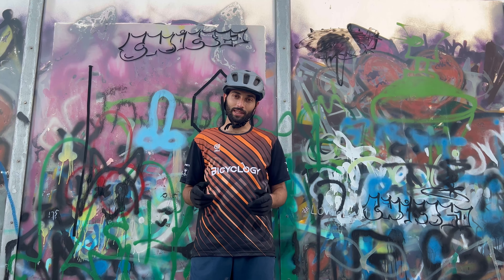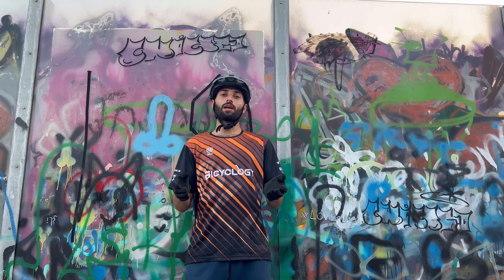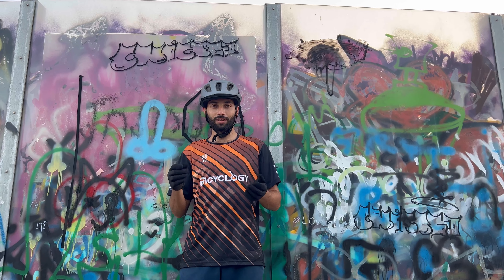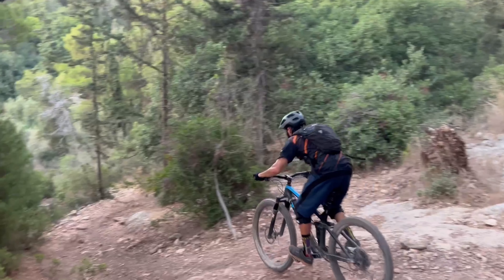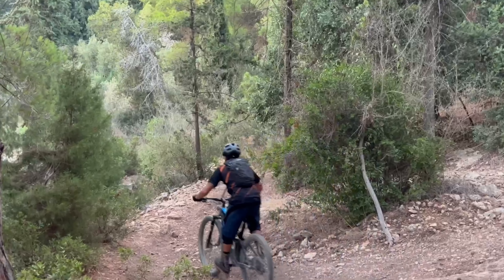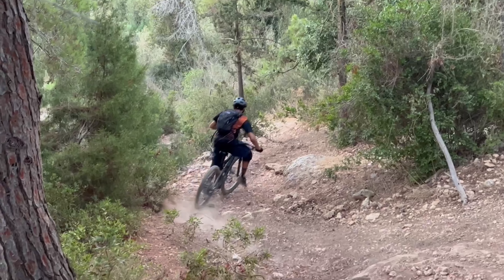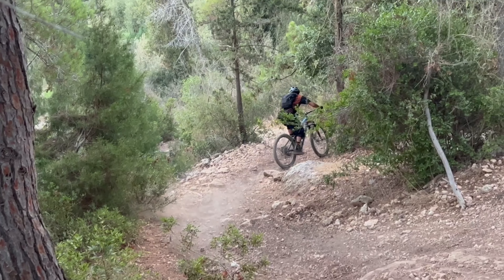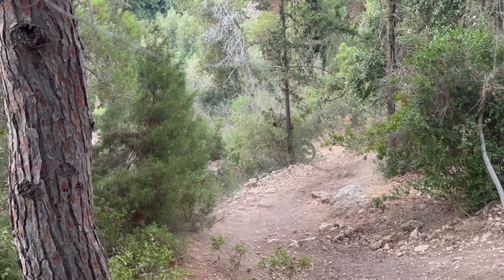קומפרשן - compression בולם זעזועים רך וקשה בו זמנית?? (שיעור #32)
אהלן כאן טל אורן
ברוכים הבאים לערוץ שנותן לכם את ההדרכות הכי טובות בעולם!

ללמוד מאנשים שהיו מתחילים גמורים והפכו לרוכבי קצה -
דרך וודאית להצלחה במסע ליהיות רוכבים טובים יותר.

אצלינו אין עיגולי פינות וקיצורי דרך, אתם תקבלו הסבר מלא ומפורט.

בואו נכנס לעולם של דקויות, הבנה ושליטה באופניים, עד שתיהיו רוכבי קצה בעצמכם.

*אין שום אחריות מצד מפרסם הסרטון*
*לא מומלץ לנסות ללא ליווי מקצועי.*
*המבצע בסרטון רוכב מקצועי ואין לנסות לחקות אותו*